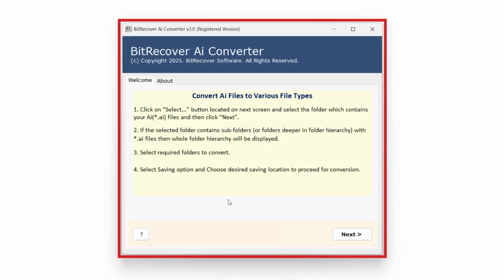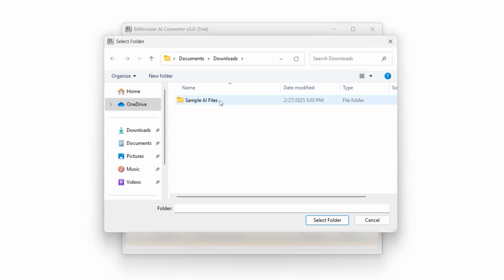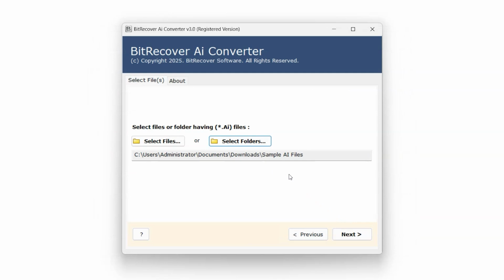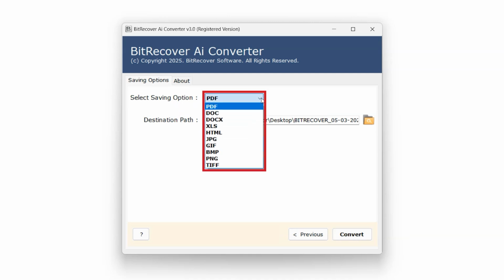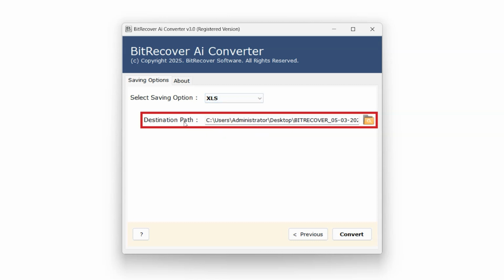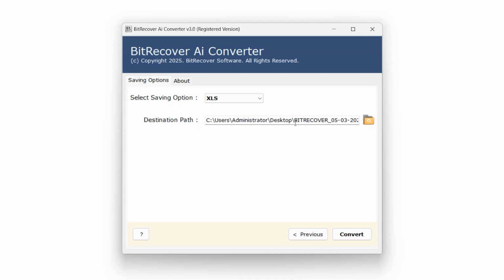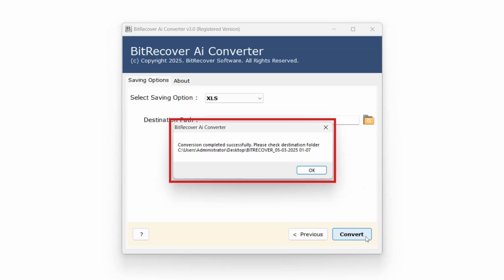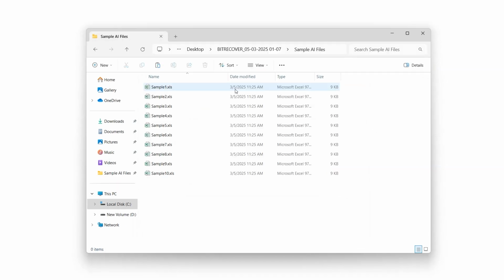Learn How to Convert AI Files to XLS Format Effortlessly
In this comprehensive video tutorial we will discuss how to convert AI files to XLS format with ease. We will provide you with a proper step-by-step guide that you must follow to get accurate and perfect results in minimum required time and without putting much effort.

The BitRecover AI File Converter Wizard is an independent utility which works alone without requiring Adobe Illustrator or any other third-party solution for a successful conversion process. Its user-friendly interface makes this tool suitable for all types of users including technical and nontechnical. This is an offline utility and can convert files with full accuracy in less connectivity areas. Using this software, users can bulk convert Adobe Illustrator files while maintaining originality and security. This tool also offers a demo version to test the workings and features before purchasing the license key. It allows users to get fully satisfied with the tool. So, visit the above link and download the solution now. For you we have even mentioned the steps to streamline the process more precisely.

Easy Steps to Convert AI files to XLS Format
Step1- Download and launch the AI to XLS Converter on your device.
Step2- Select AI Files or Folders holding multiple files, which you wish to convert.
Step3- After selecting a folder, you can preview the files in the software panel to recheck before converting.
Step4- Now, select XLS as your saving format from the provided other formats.
Step5- After that, click on the folder button icon to browse a destination path.
Step6- Lastly, click “Convert” to begin the AI File to XLS conversion process.

Major Highlights of the AI File to XLS Converter
It is a safe and secure file converter with a simple-to-use graphical interface.
Provide multiple robust features to allow smooth conversion.
Imposes no file size restrictions and enables users to convert large AI files.
Supports bulk conversion of files, saving time and effort.
Guarantees preservation of data and file formatting throughout the process.
Compatible with all latest and old versions of Windows operating system.

We have also mentioned the blog link for you, so that for any query you can visit and read the relevant information. Go check it.

Timeline:
00:00 Introduction
00:33 Select AI Files
00:52 Preview Files
01:03 XLS as saving option
01:14 Destination Path
01:26 Start the conversion